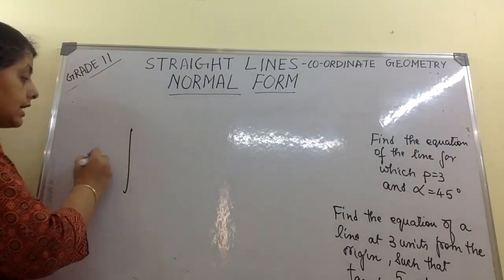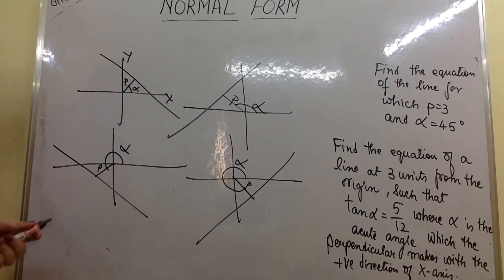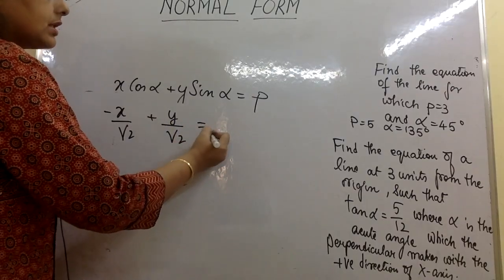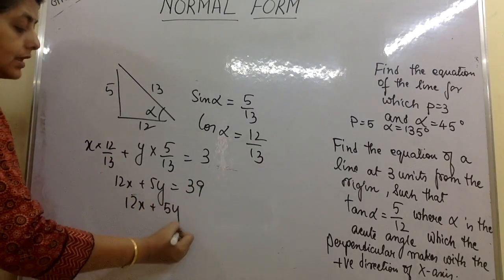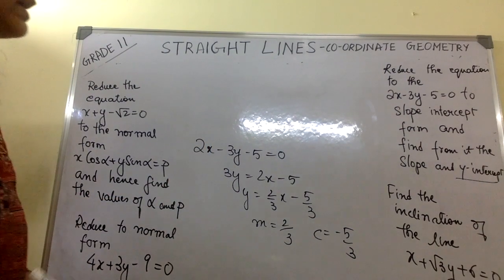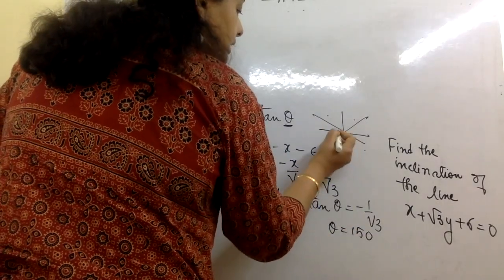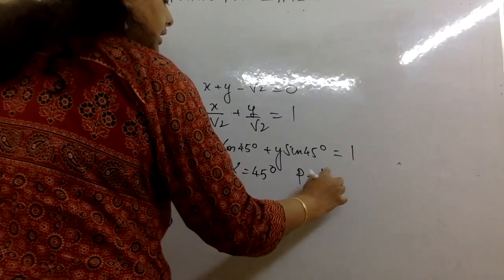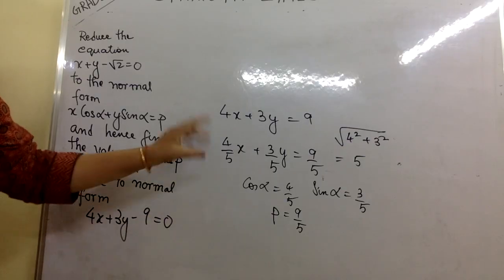Normal form of straight lines | Co ordinate geometry | grade 11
practice questions
explanation of concepts
PYQS solutions
MCQS solved